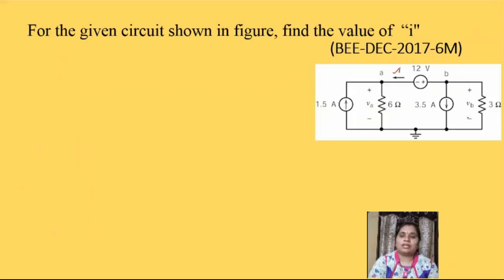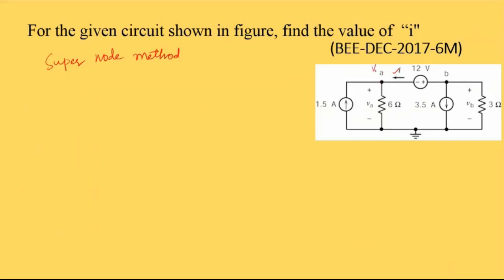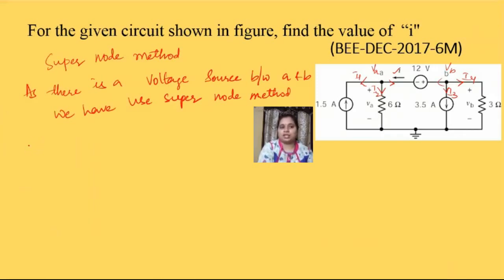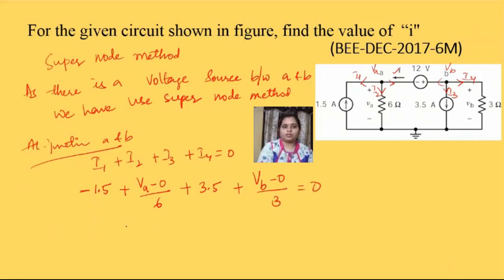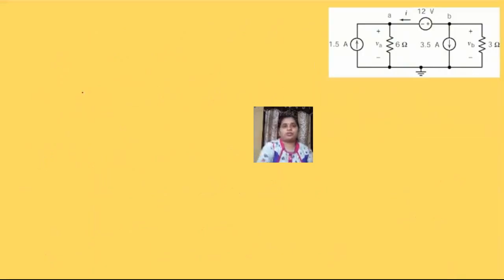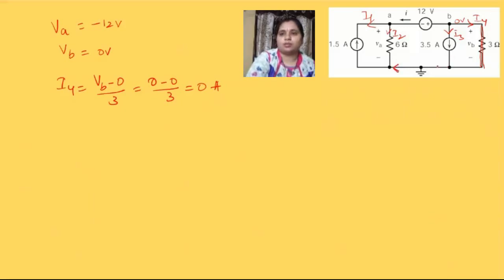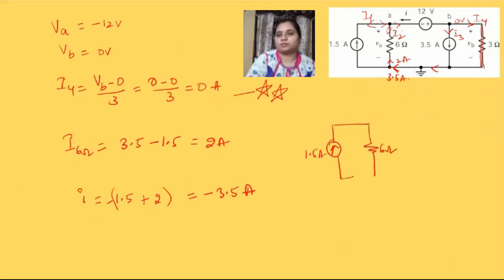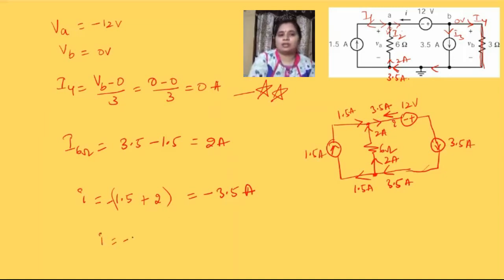SUPER NODE METHOD OF SOLVING DC CIRCUITS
SOLVED PREVIOUS QUESTION ON SUPER NODE METHOD